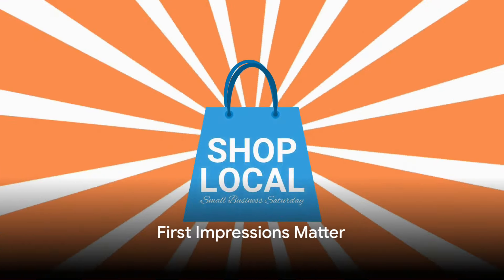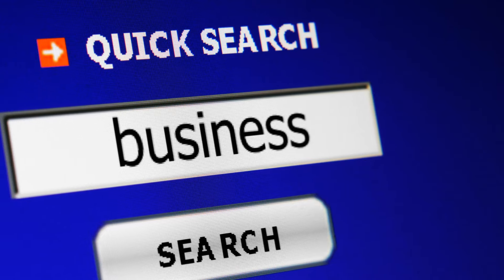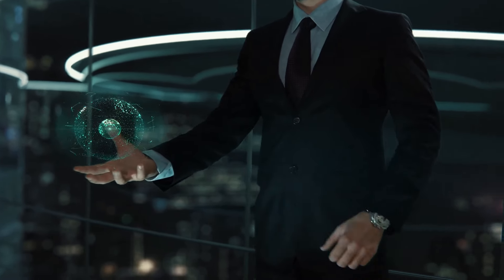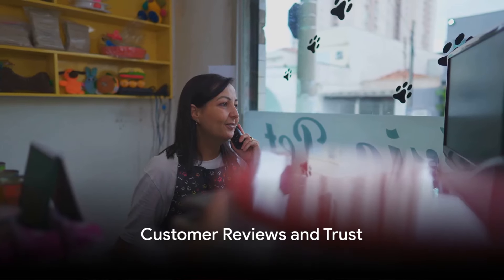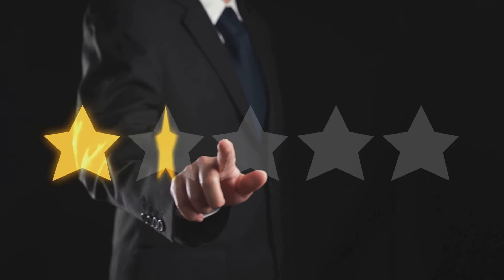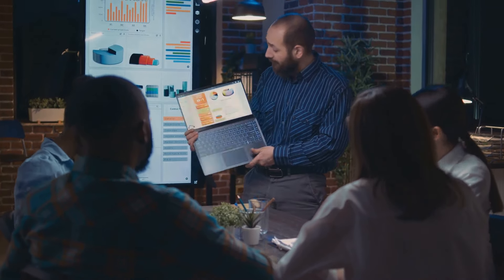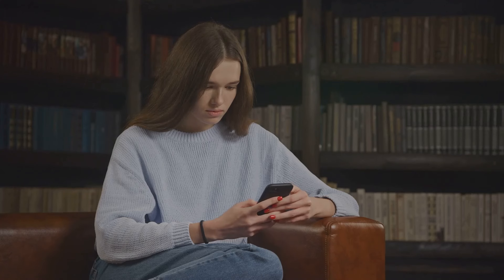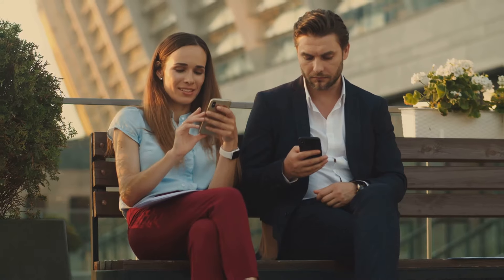🌟 Unlock the secrets to local business success with Google My Business! 🚀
Discover why it's more crucial than ever in 2024 to have Google My Business